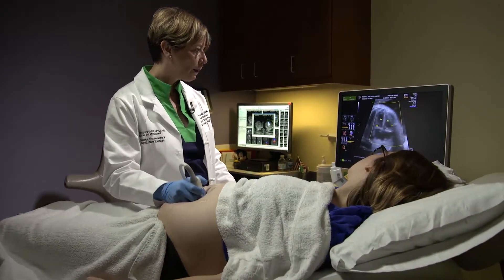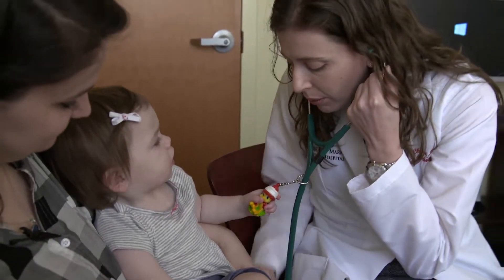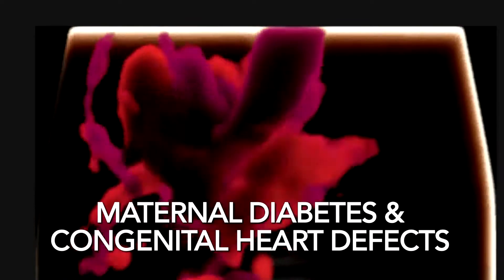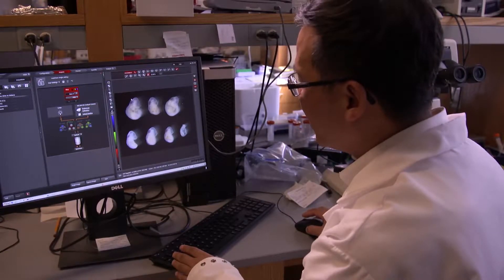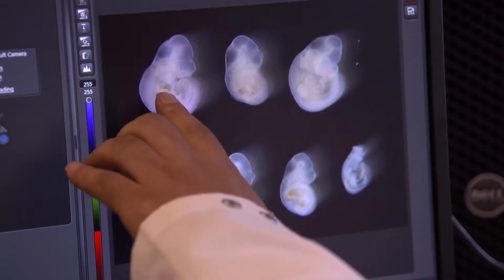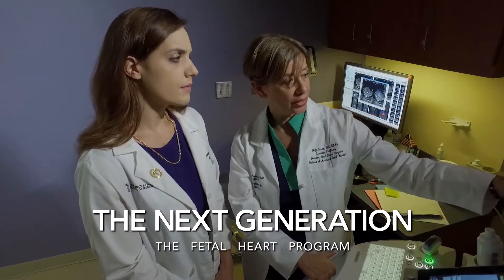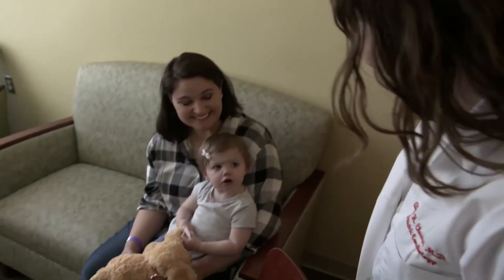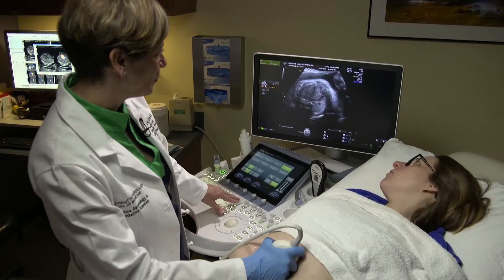Little Hearts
Filmed by Medschool Maryland Productions for the 2018 University of Maryland Baltimore State of the School Address.